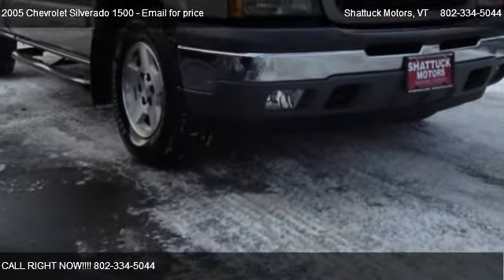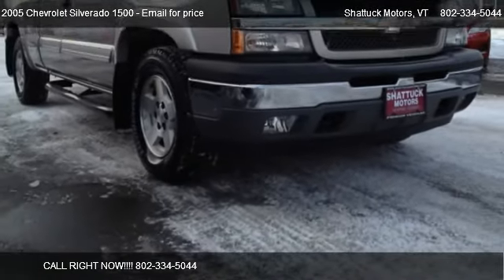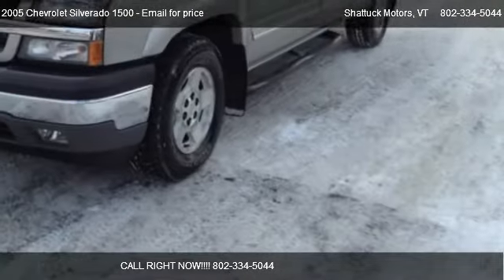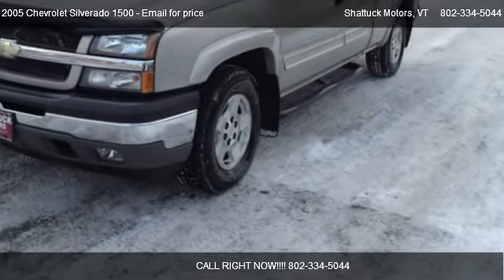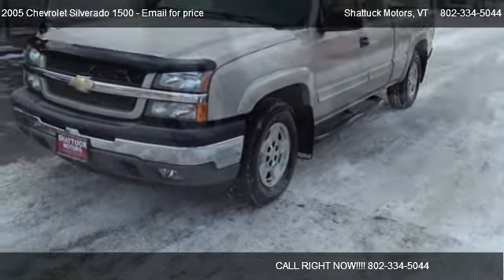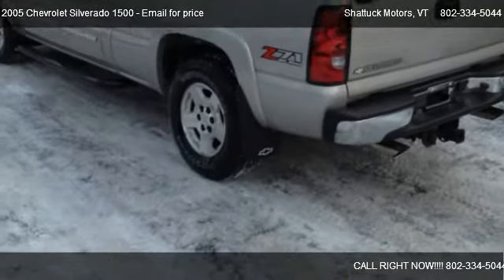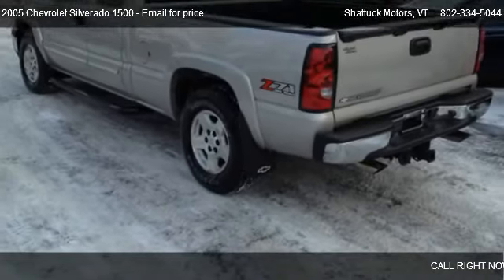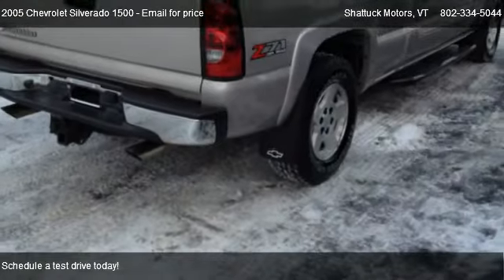2005 Chevrolet Silverado 1500 Z71 Ext. Cab Short Bed 4WD - for sale in Newport, VT 05855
Shattuck Motors
154 E Main St

Come test dirve this 2005 Chevrolet Silverado 1500 Z71 Ext. Cab Short Bed 4WD for sale in Newport, VT.

This is a really clean 4x4 2005 Chevy Silverado.  This truck comes loaded with many options including the Z-71 package, dual exhaust, alloys, and so much more.